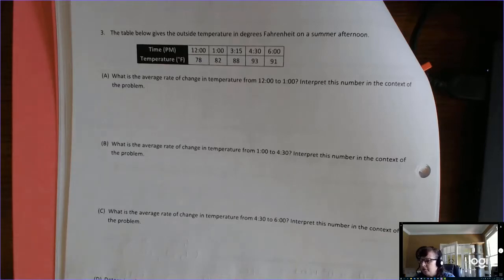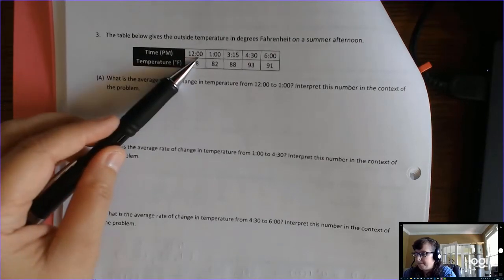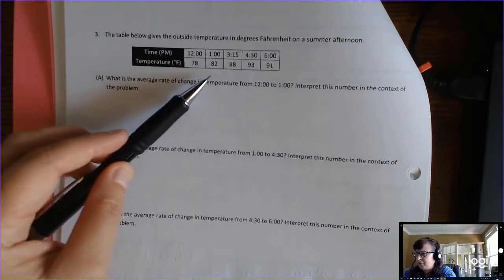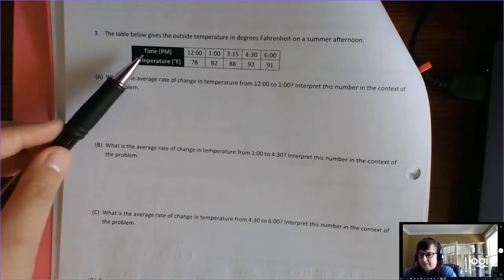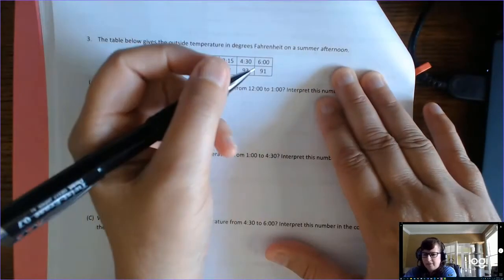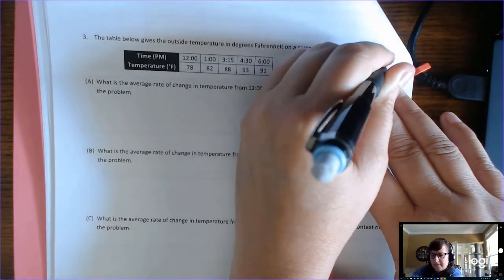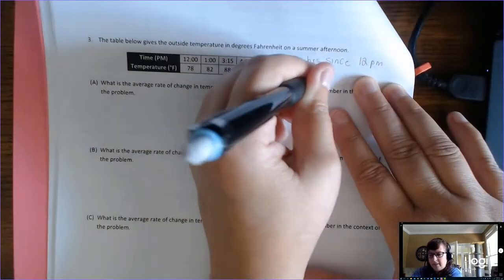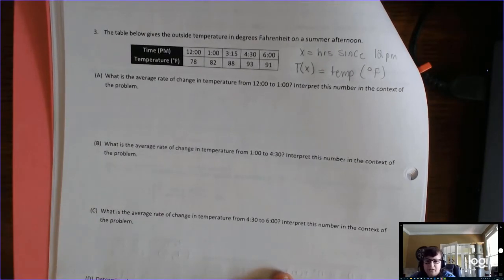ARC-lab manual examples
WTCC
LM examples: Given a function, and x-coordinates. Word problem-define x
Note: There is an error on 1part C. I am working on fixing it.